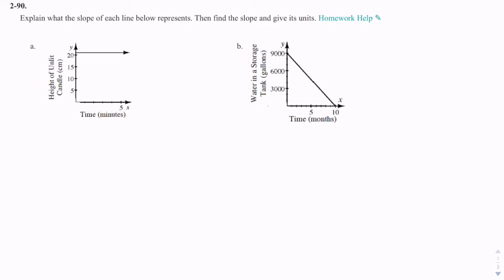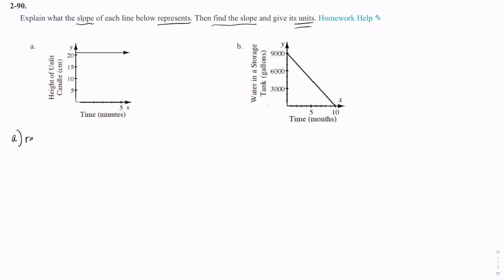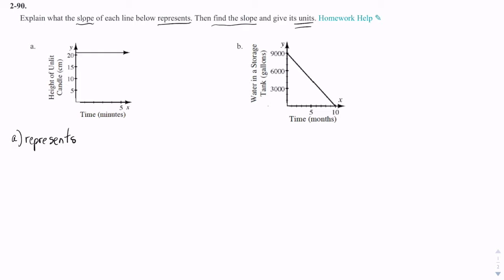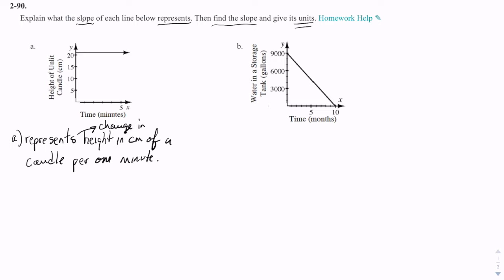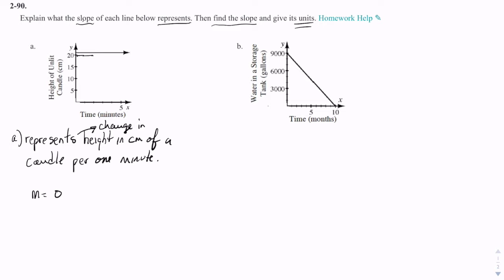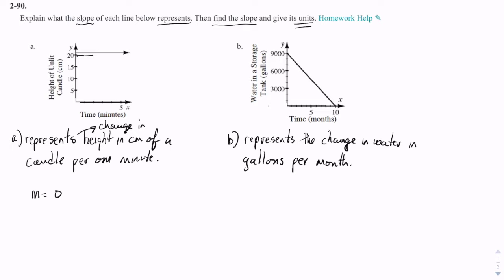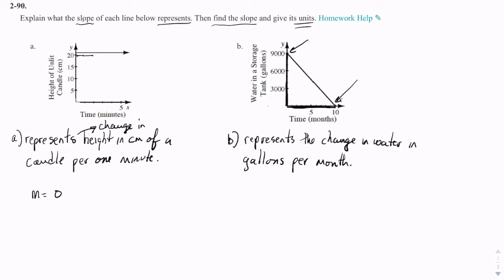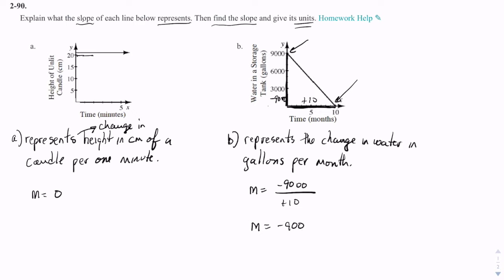CPM Algebra Chapter 2 Problem 90